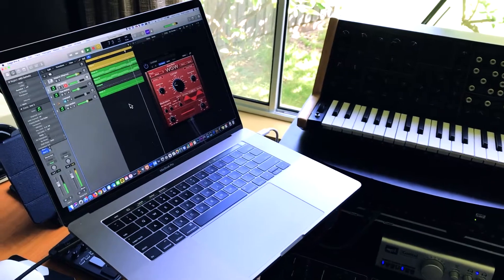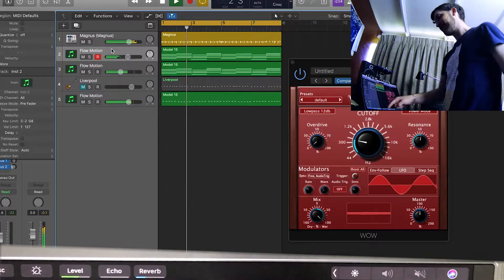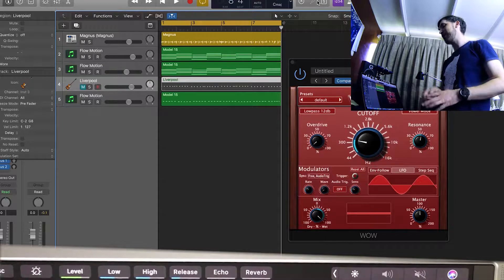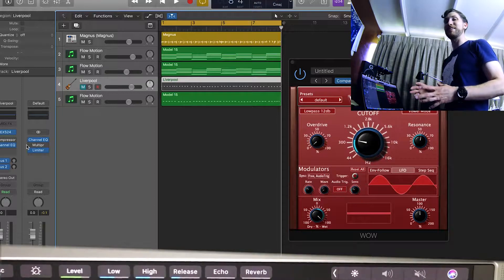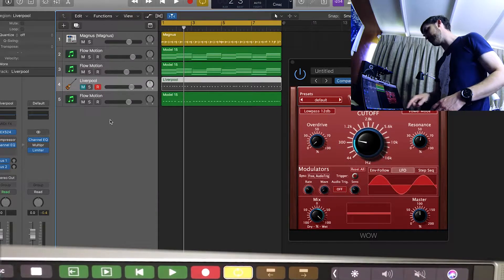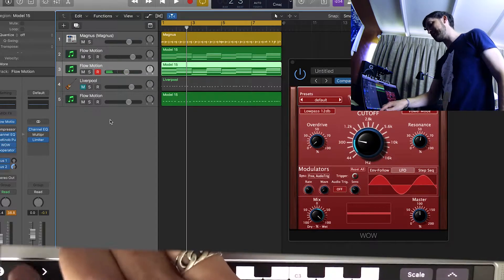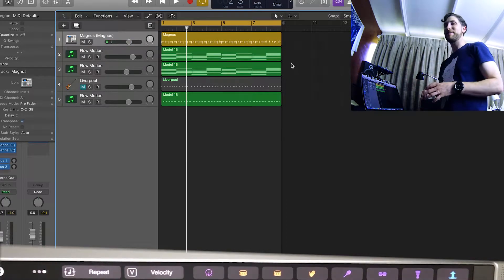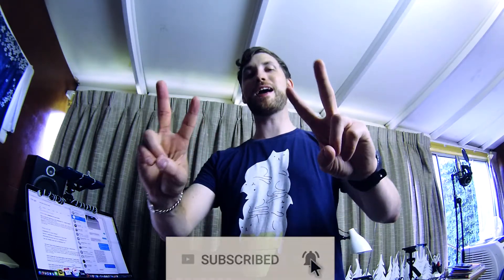How to use the Touch Bar on your MacBook Pro in Logic Pro X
Hey guys, quick look here at what is available in the realm of Touch Bar connectivity using Logic Pro X. Is it any good? Do you really need it? Let's take a look.